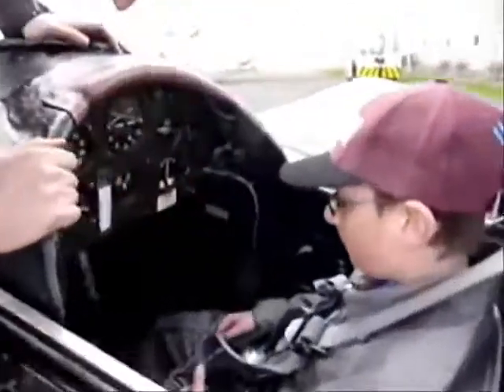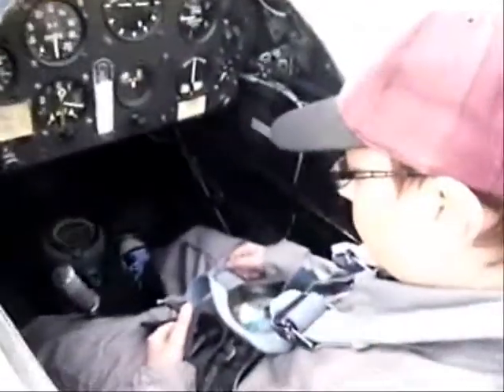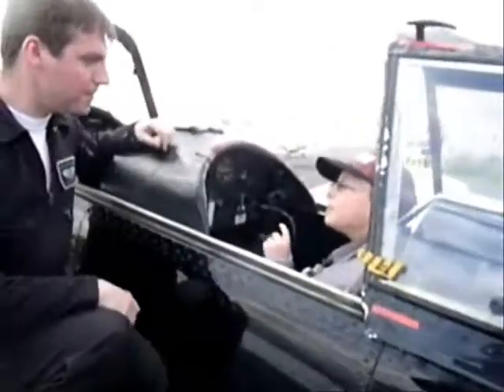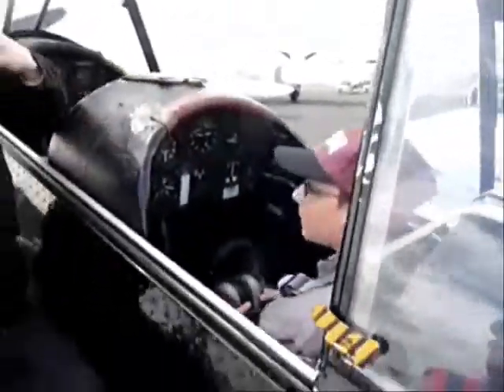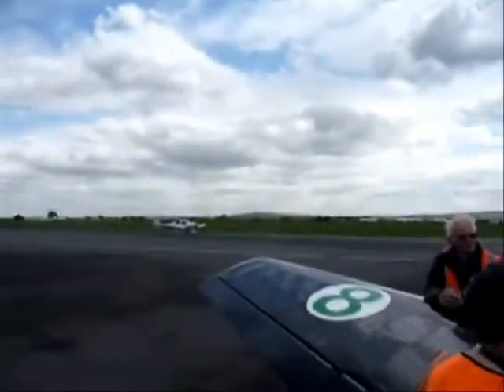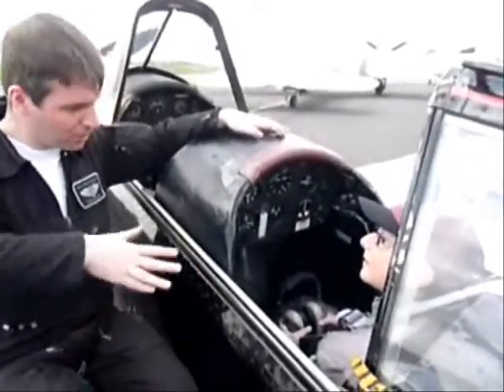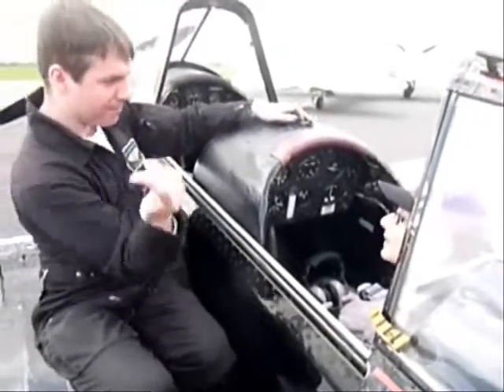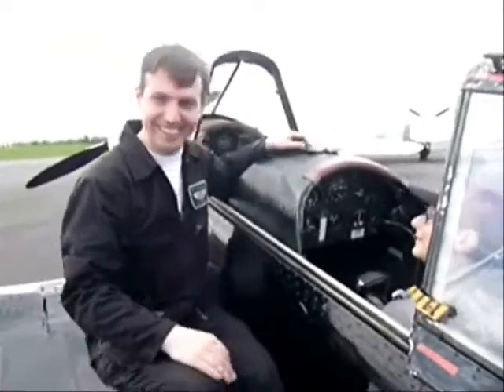Chipmonk Flight Preparation Coventry Airbase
Preparation for flight in a Chipmonk at Coventry Airbase
13th May 2012.